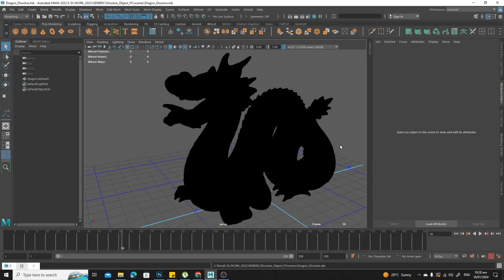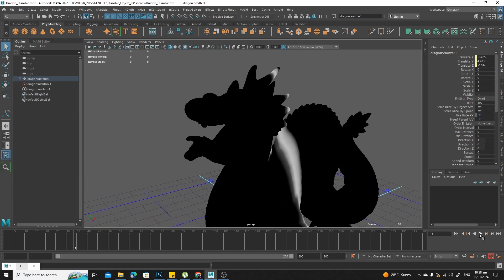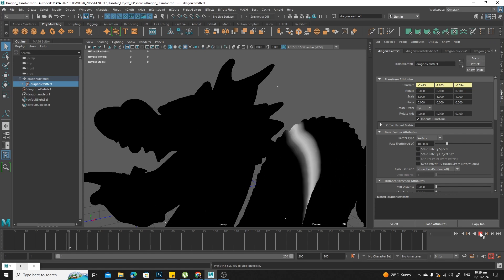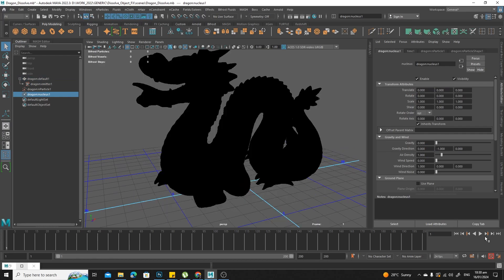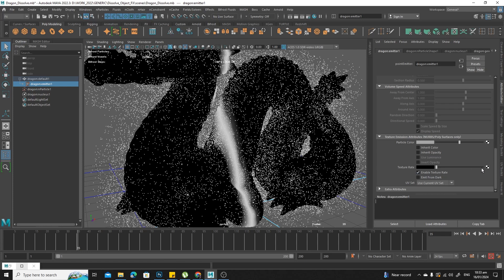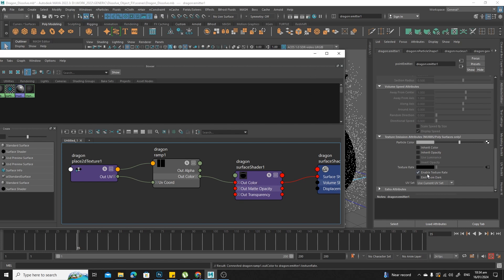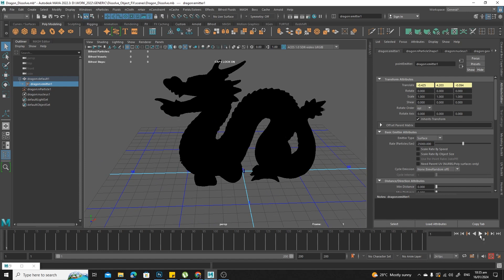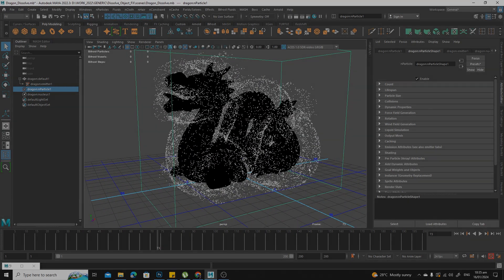How to Dissolve an Object in with nParticles in Maya and After Effects Part 2 -- Particle Emission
Thsi is where we connect the texture to the particle emitter to get the effect of the particles emitting from one end of an object to another.